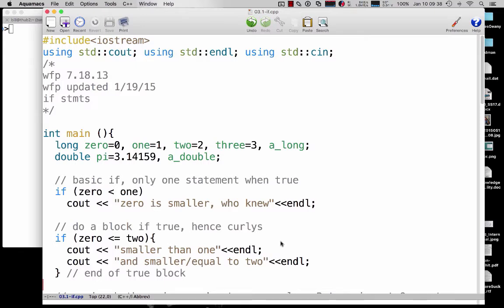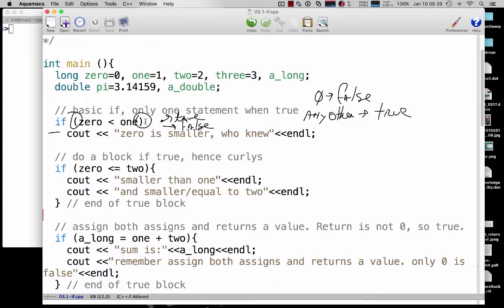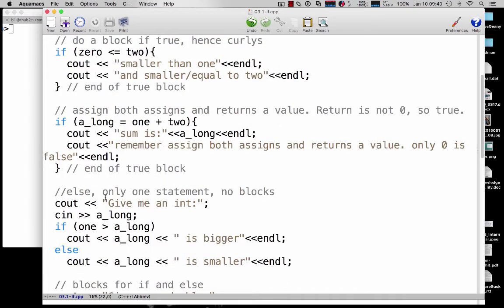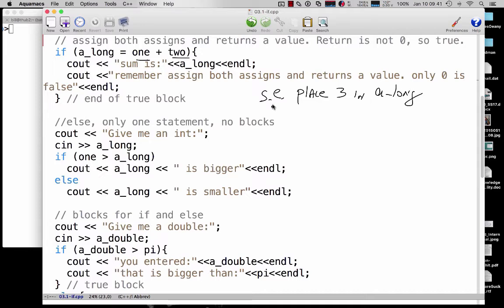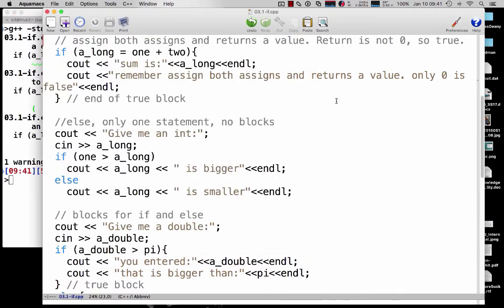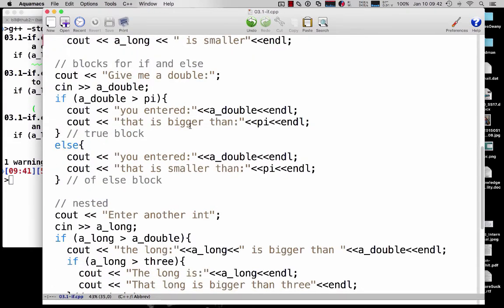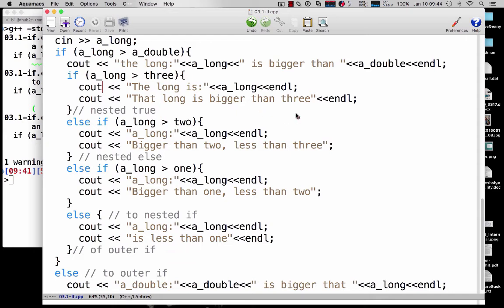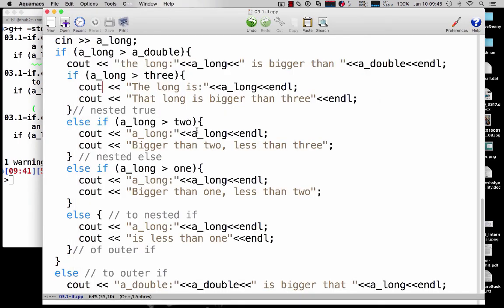CSE232 - Week02 - 1 - IF Statement